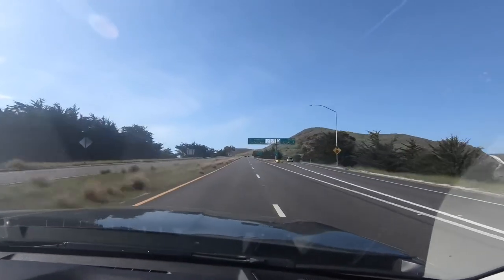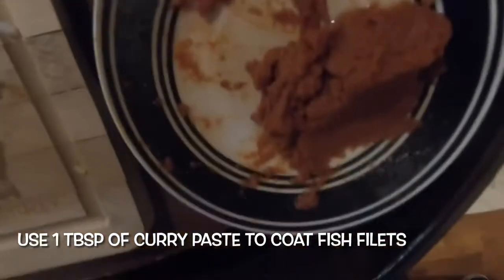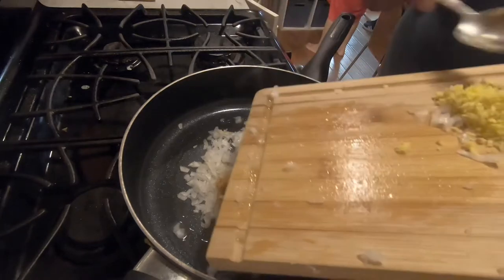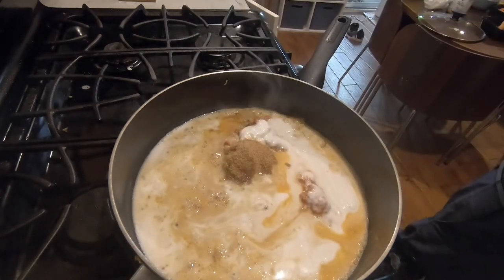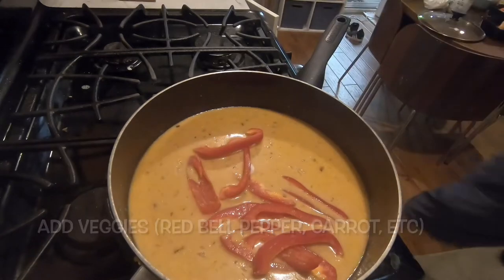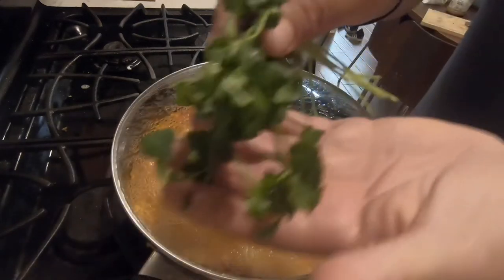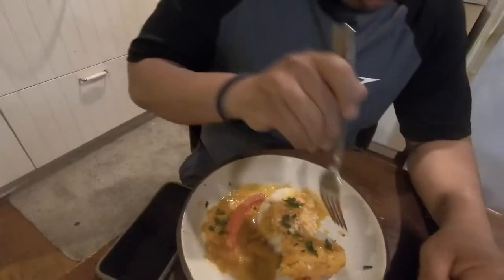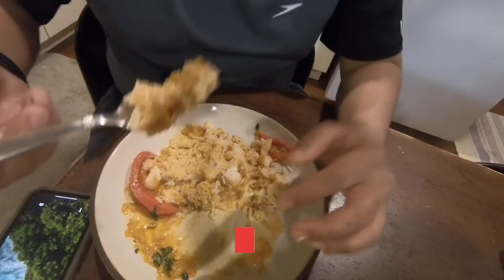DELICIOUS!! Catch and Cook! Thai style red curry of jackpot LINGCOD out of San Simeon!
Caught a jackpot lingcod when I went fishing out of San Simeon with my bud Mike. I’ve been craving Thai flavors so I decided to make a red curry Thai dish with the fish. I cooked it with red bell peppers and served it over freshly cooked white rice. The fish was so fresh and red curry sauce matched perfectly with it. I hope you enjoy this video!